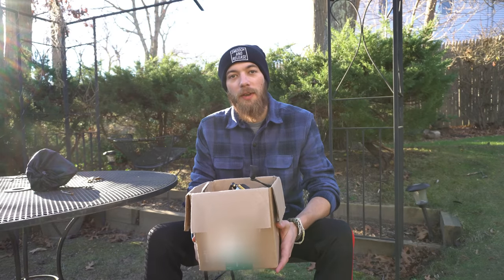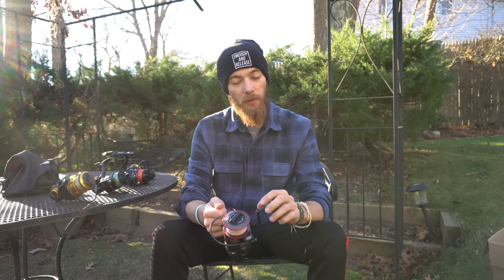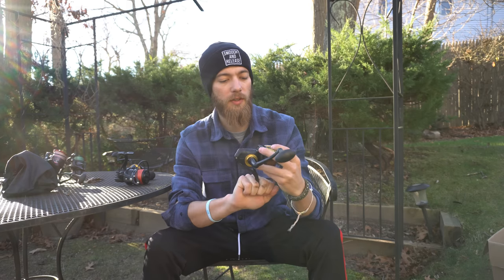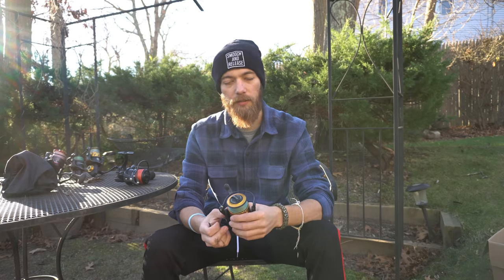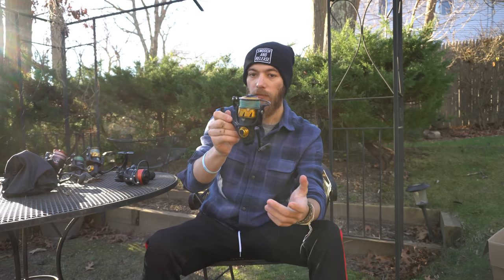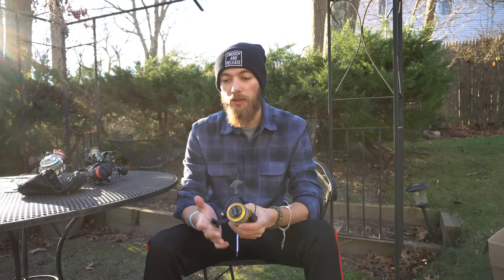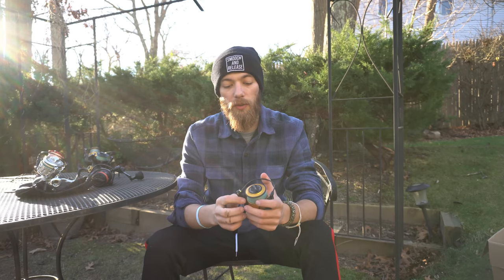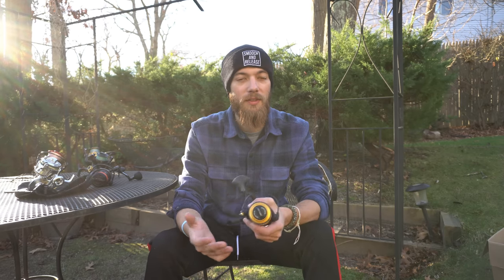I BROKE ALL of these Surf Fishing Reels EXCEPT This ONE! - Long Island - Smooch and Release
Buy some 'Smooch and Release' Beanies, and hats, and Spike's Spinners

GEAR MENTIONED IN THIS VIDEO:  (Amazon Affiliate Links - so they help us out if you purchase through these links, we make a very, very small commission, please consider purchasing through these link, THANK YOU VERY MUCH!)

New Quantum Throttle II 10 Spinning Reel
New Quantum Accurist S3 25 Spinning Reel
New Berkley Lightning Rod

Dr Meter Fishing Pliers

Gear List:
Freshwater Gear:
Abu Garcia Revo X
PowerPro 20lb Braid
Spinning Reel
Spinning Rod
Favorite Spinnerbait
Favorite Frogs
Another Frog
Lipless Crank
COLD WATER GOLD

Camera Gear:
Main Camera Sony A6500
Sony A6500 Lens
Sony A6500 Camera Batteries
Big Camera (Canon 80D) Microphone
Big Camera (Canon 80D) Lens Polarizer
Big Camera (Canon 80D) Lens
Big Camera (Canon 80D)
Big Camera (Canon 80D) Batteries
GoPro (Hero 6 Black)
GoPro (Hero 6 Black) Spare Batteries
GoPro (Hero 6 Black) Memory Cards
GoPro (Hero 6 Black) Mic Adaptor
GoPro (Hero 6 Black) Mic
Drone (DJI Mavic Pro)
Drone (DJI Mavic Pro) Backup Batteries
Drone (DJI Mavic Pro) Battery Charger
GoPro Chesty Mount
Big Camera Tripod

Pants I wear under my waders
Warm Weather Gear